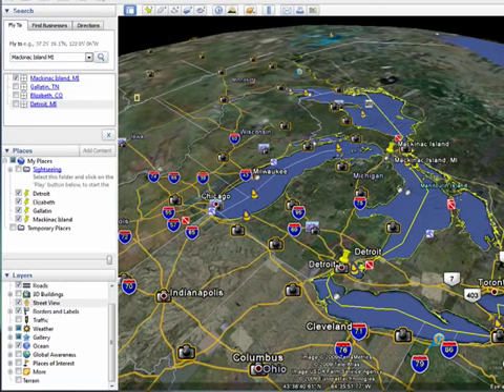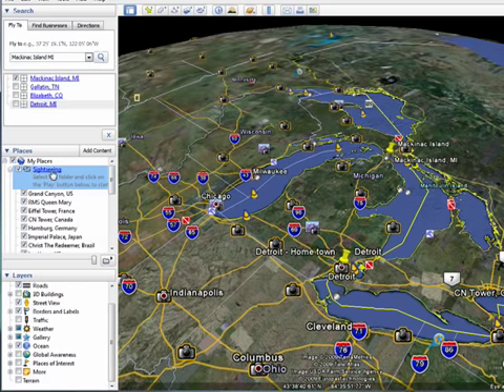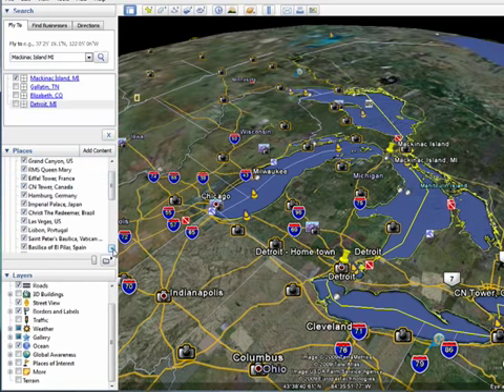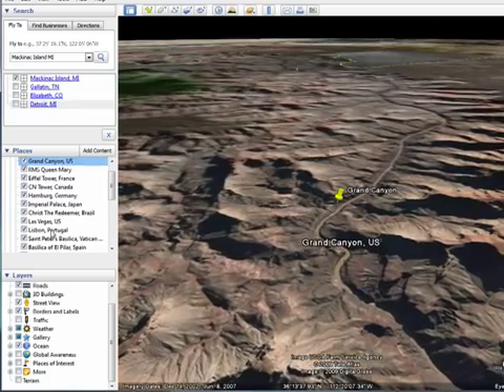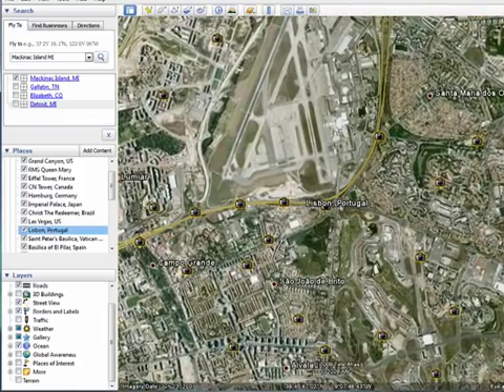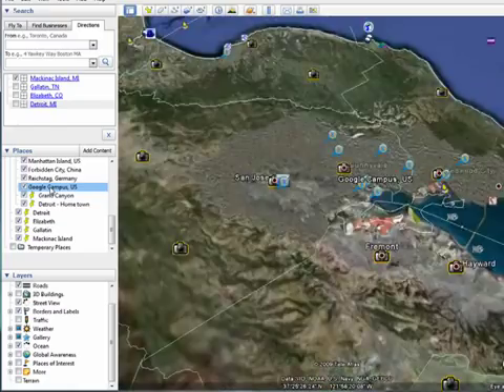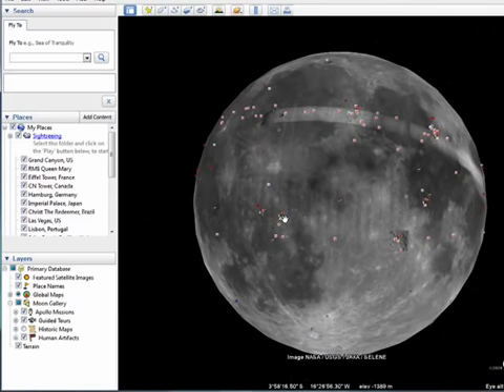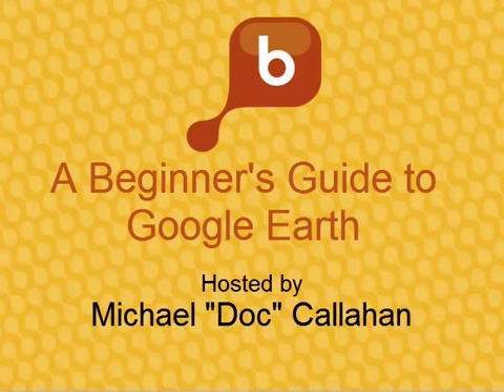More features in Google Earth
In addition to the great Google Earth tips and tricks that we've covered in this series, there are many more neat features to find when you explore. A Internet tutorial series by butterscotch.com.